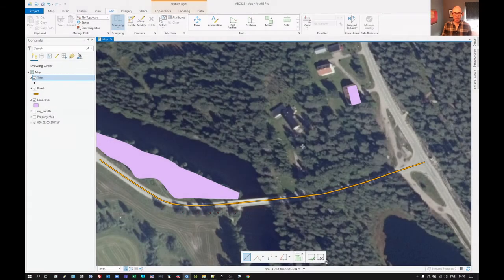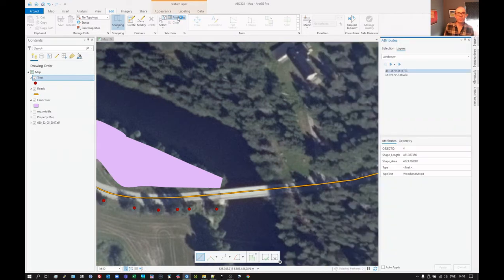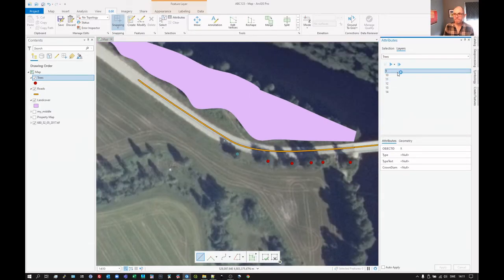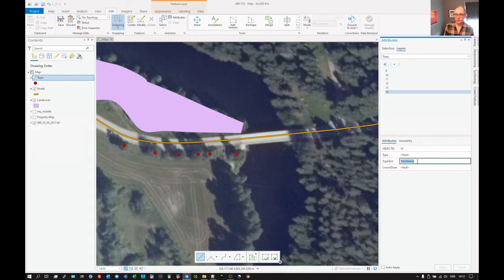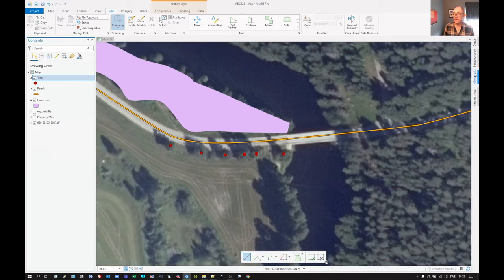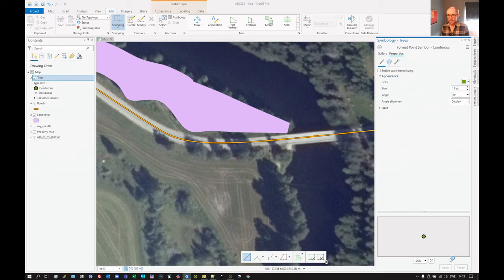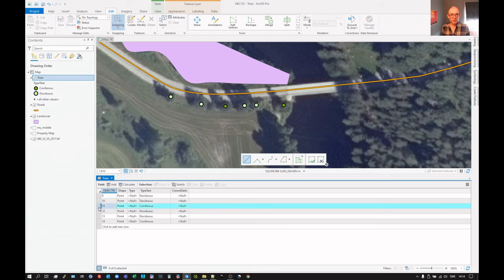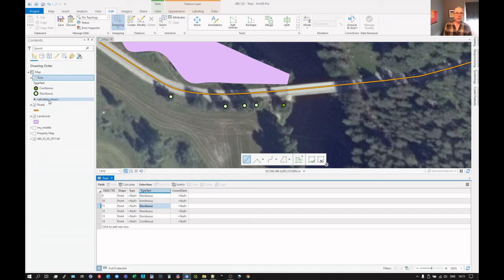Basics, ArcGIS Pro. Edit vector attributes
How to edit single and multiple posts in the vector's attribute table.